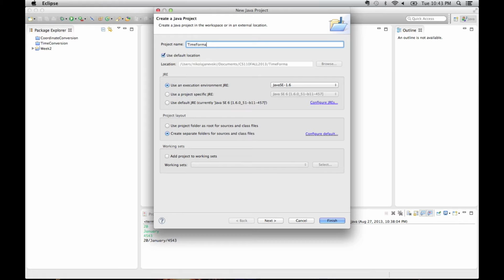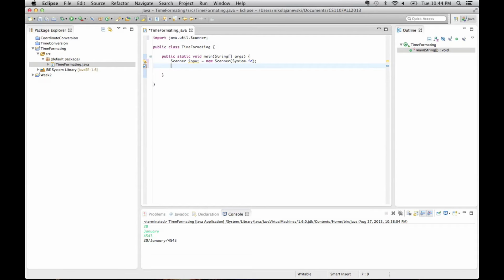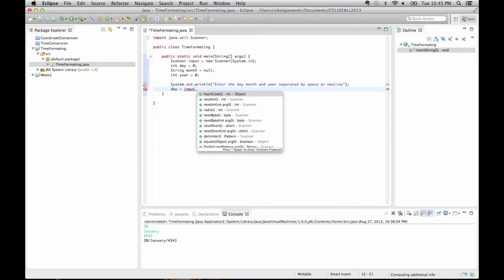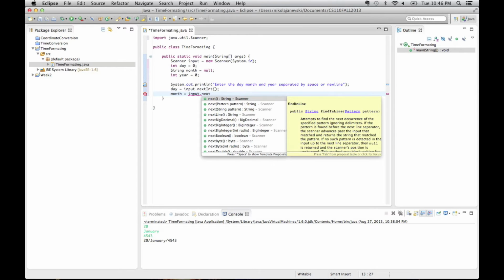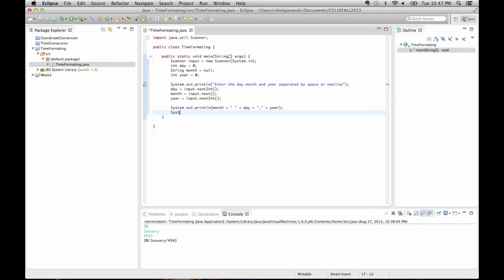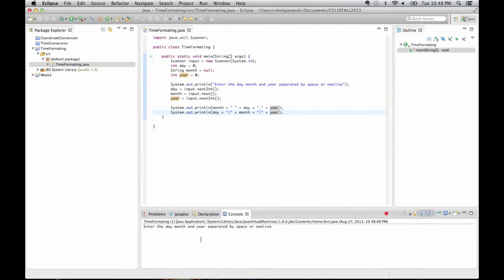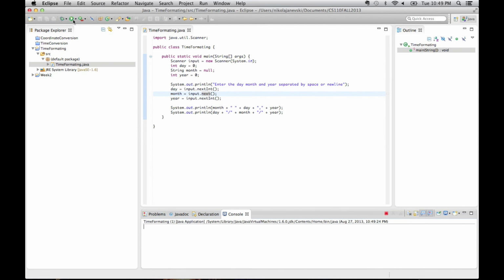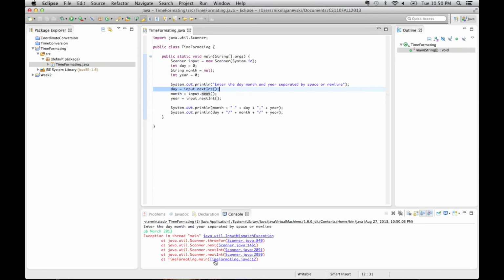Week2 - TimeFormating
Shows how to read the day, month, and year and display them in different formats.

Goal: declaring and reading strings, concatenation of variables and strings.